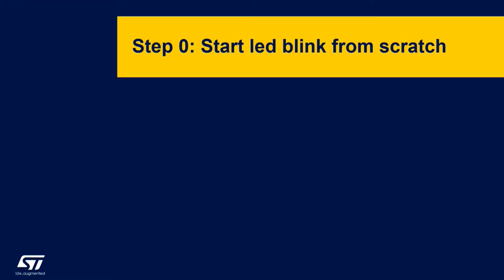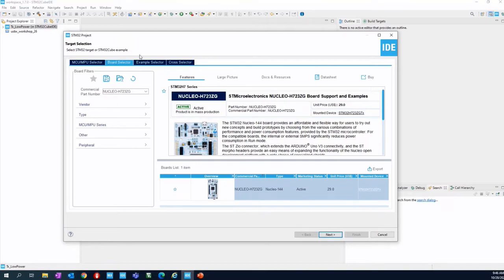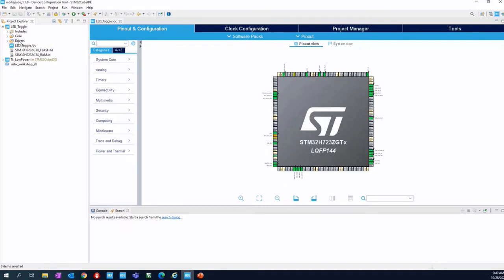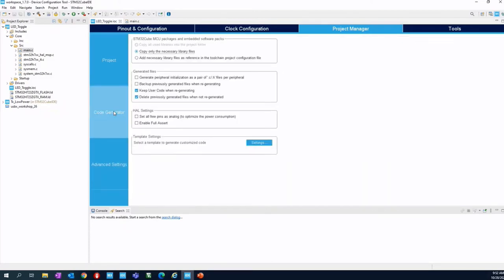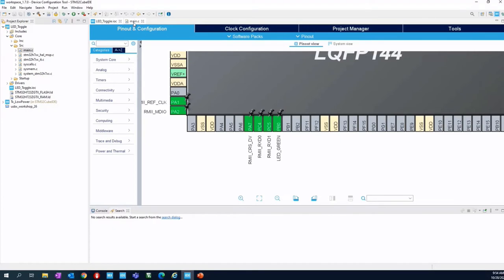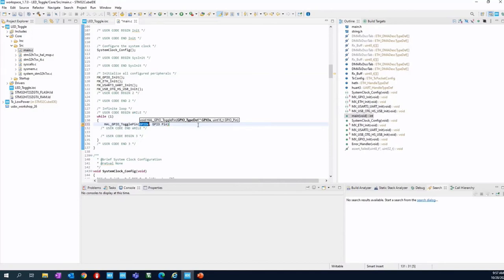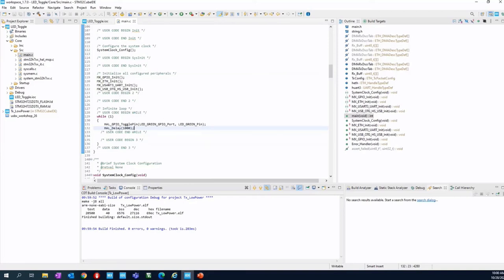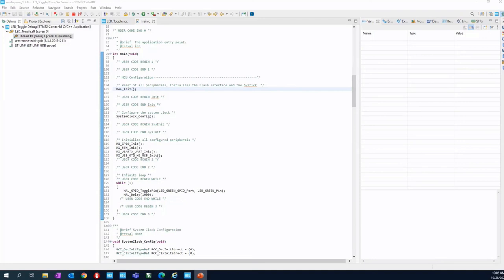MOOC - Azure RTOS workshop - 4 ThreadX lab - step0 - LED blinky, no OS